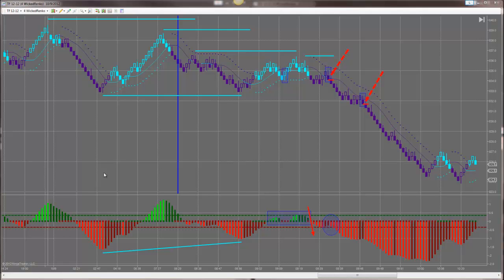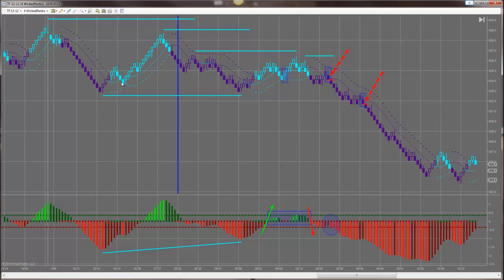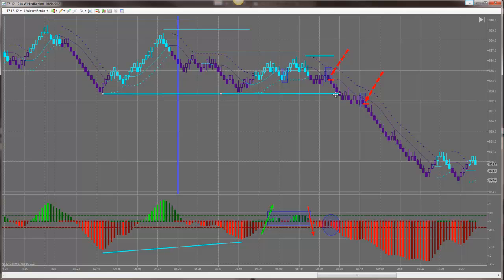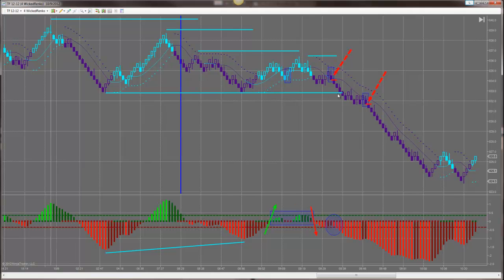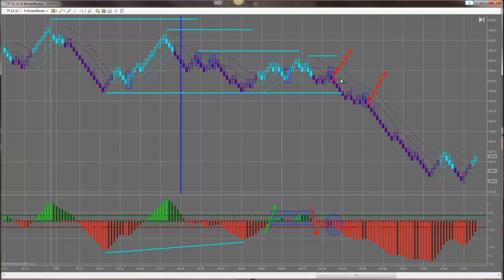TFT Trend System - Trend Following Trades - Confirmed & Unconfirmed Trades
This video covers the difference between a confirmed & unconfirmed trade set up using the TFT Trend System tools.  The trade set up examples shown are from the Russell 2000 futures contract.  See how we use the TFT Trend System tools to target intraday trend following trade set ups.